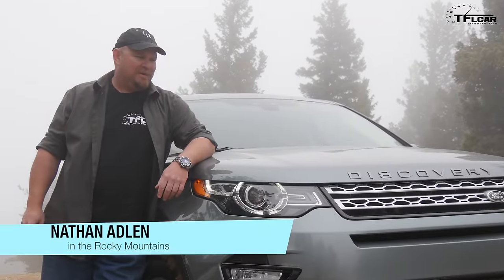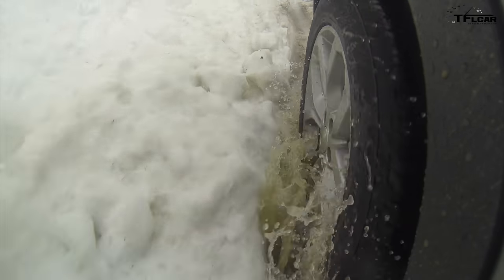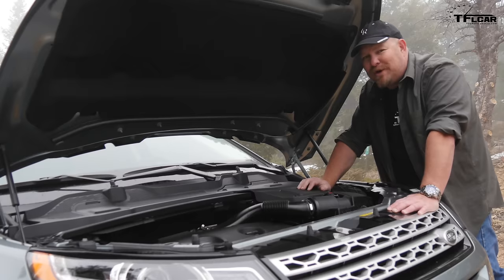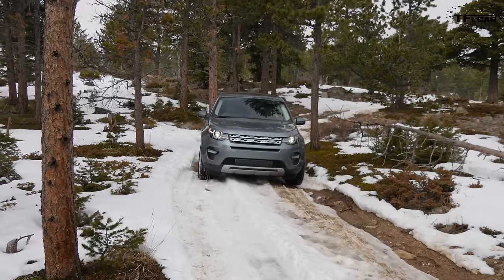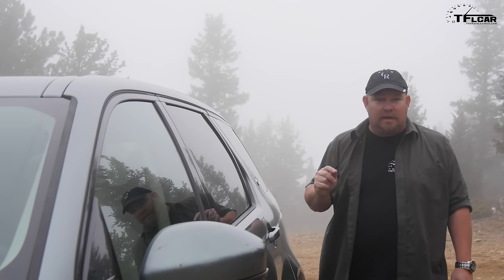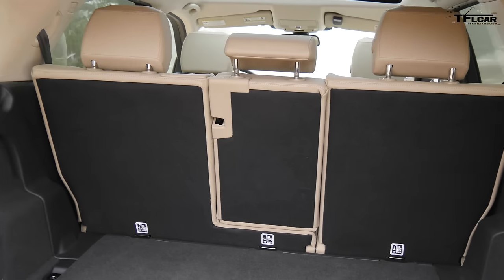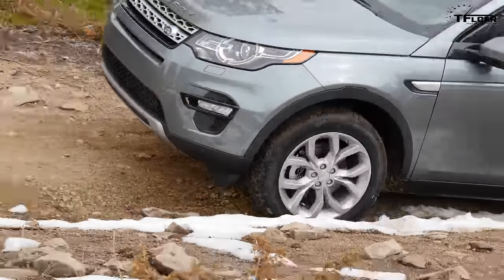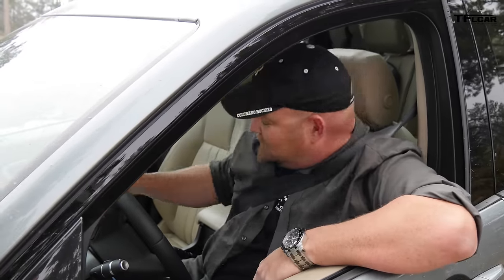2015 Land Rover Discovery Sport Muddy Colorado Off-Road Review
) The 2015 Land Rover Discovery Sport is more of a tall wagon than a bare chested burly SUV but how does do off-road when the going gets muddy and snowy in the Colorado Rocky Mountains. Nathan recently found out in this2015 Land Rover Discovery Sport Colorado off-road review.